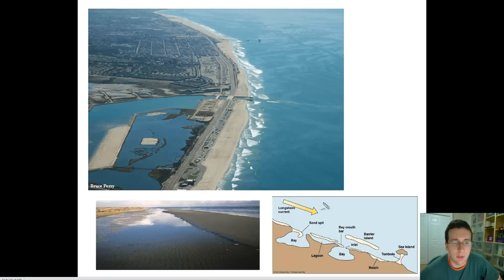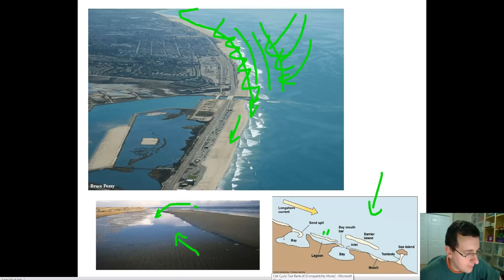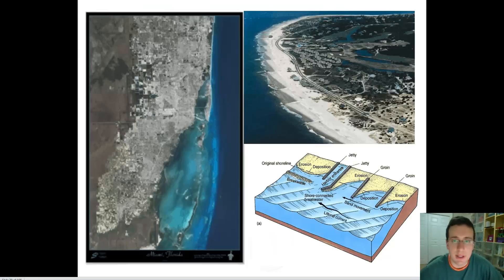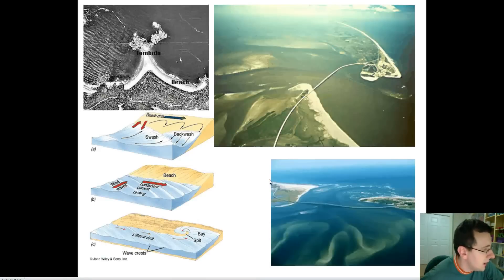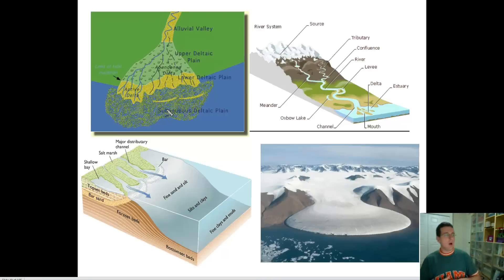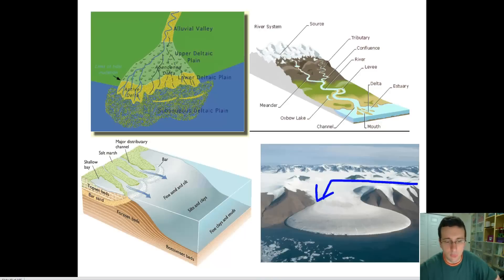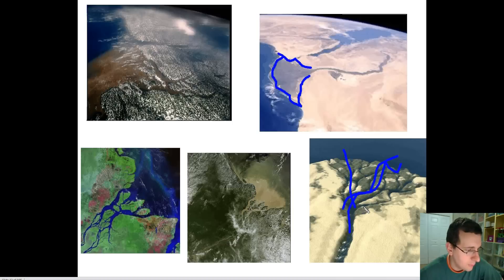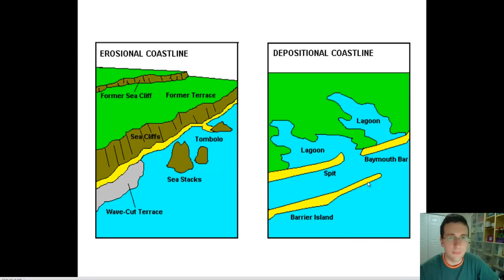Depositional Coastlines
Mr. Lima talks about longshore erosion-deposition patterns and about the role of rivers and other inorganic sediment sources in the formation of shoreline structures.